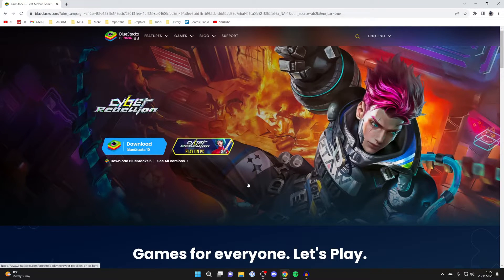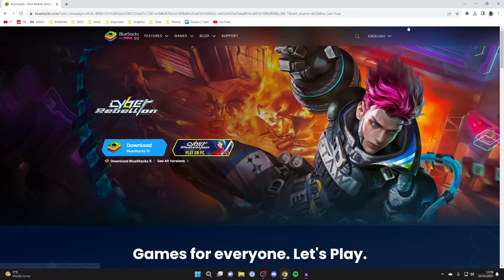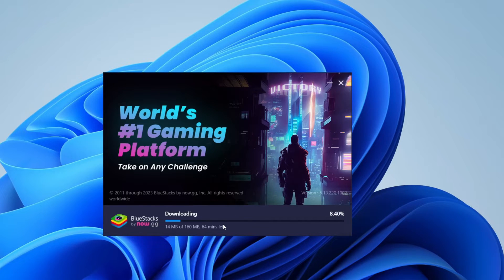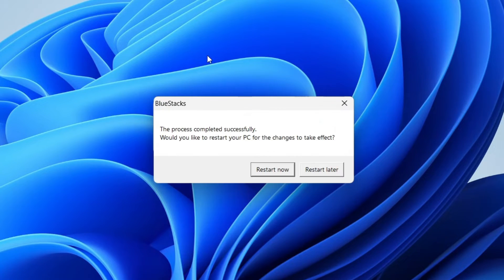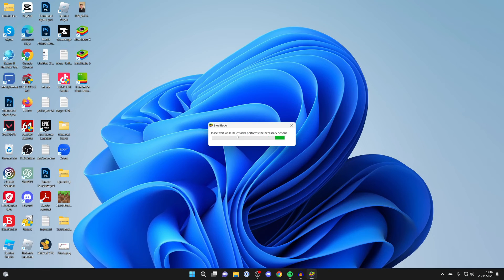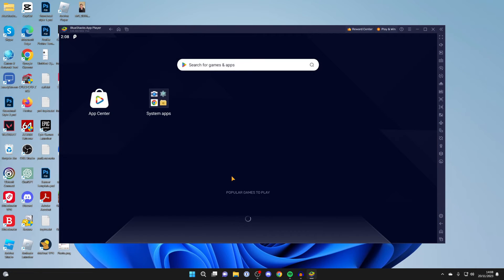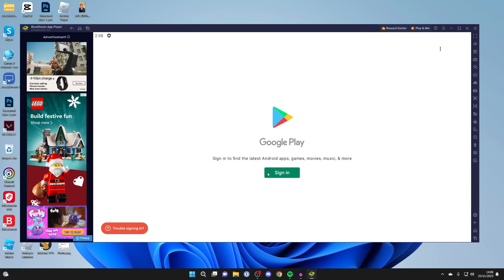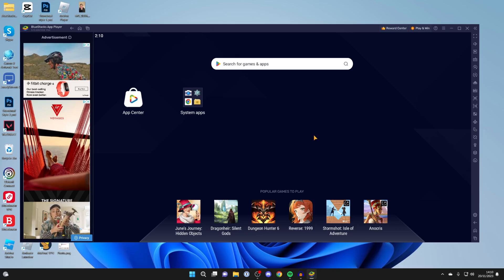How To Install BlueStacks In Windows 11 - Full Guide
Learn how to download and install bluestacks in windows 11 in this video.

GuideRealm